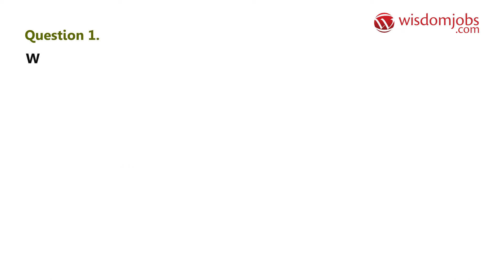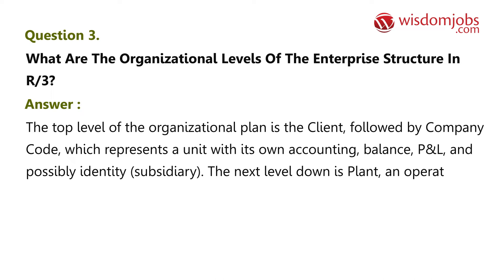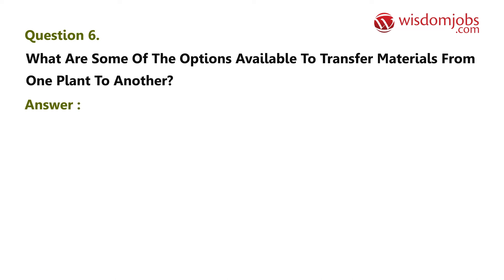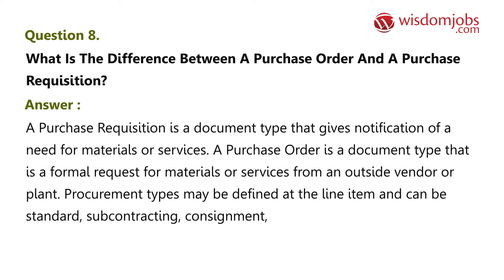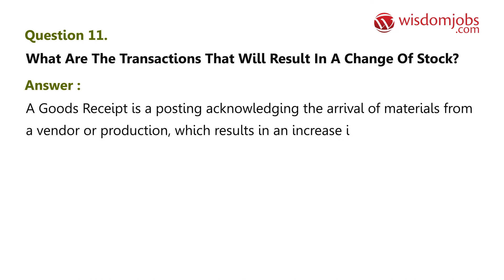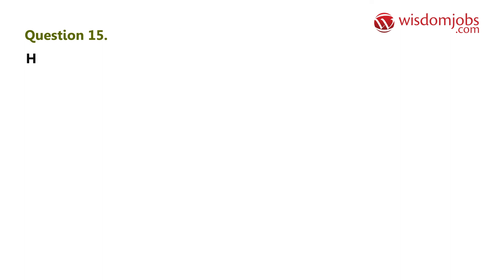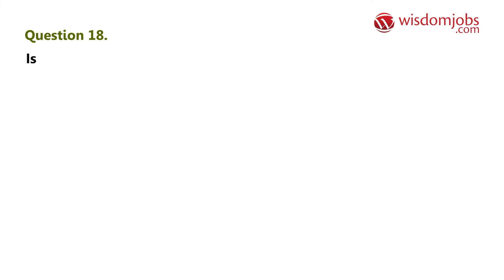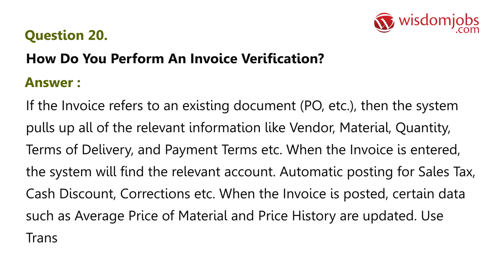TOP 20 SAP MM Interview Questions and Answers 2019 - SAP Material Management ( SAP MM)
FAQ's For  SAP MM Interview Questions and Answers 2019

20 Sap Mm Interview Questions and Answers, Question1: What MRP procedures are available in MM-CBP (Consumption Based Planning)? Question2: Under what conditions are planned orders created? What may planned orders be converted to and how is that conversion accomplished? Question3: What are the organizational levels of the Enterprise Structure in R/3? Question4: What are the different ways to organize purchasing organizations? Question5: What are Special Stocks?

Experienced in SAP MM? SAP MM is the Materials Management which is handled under logistics area and managing the procurement activities. The activities that come under this are planning, controlling and shipping and many more. MM Consultants in this role are responsible to handle process consulting. Free courses are available online to learn about SAP MM. Even though many other jobs are present, SAP MM job is unique. Good hands on knowledge on these concepts will put you ahead in interview. Everywhere, we can find job opportunities for this position. Wisdomjobs has interview questions which are exclusively designed for employees to assist them in clearing interviews. SAP MM interview questions and answers are useful for employees who are good at SAP technology.

Join the LIVE session on SAP MM Interview Questions and Answers in your Technical round of Job Interviews.

To take SAP MM Interview Questions and Answers support online quiz

Read Full SAP MM Interview Questions and Answers follow the